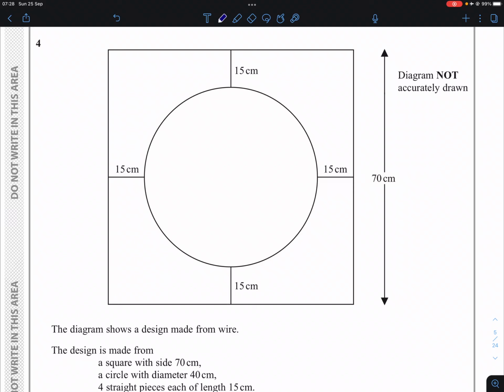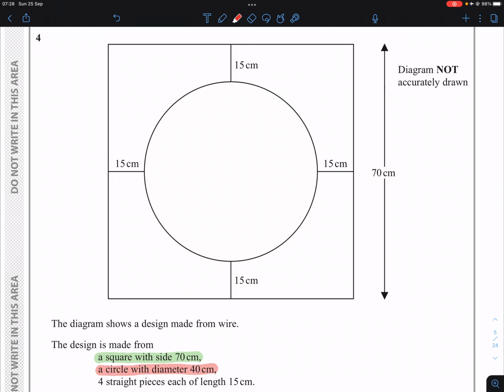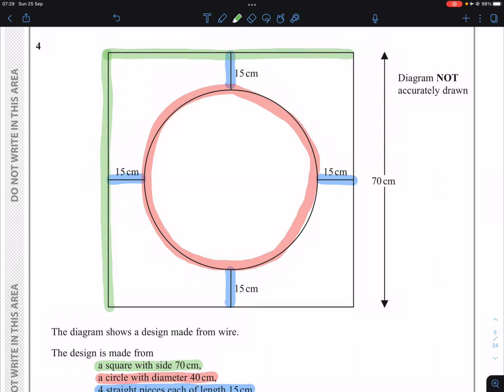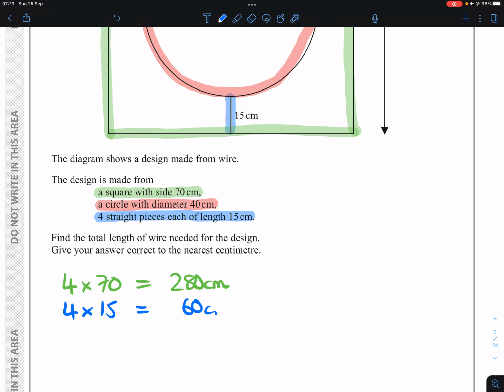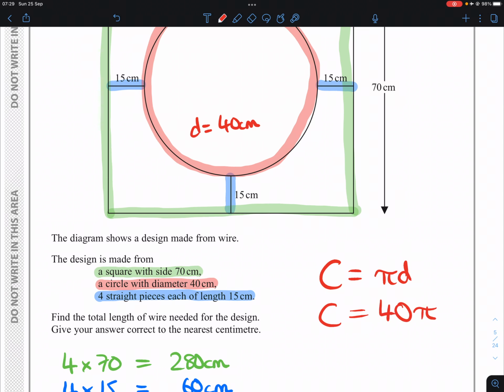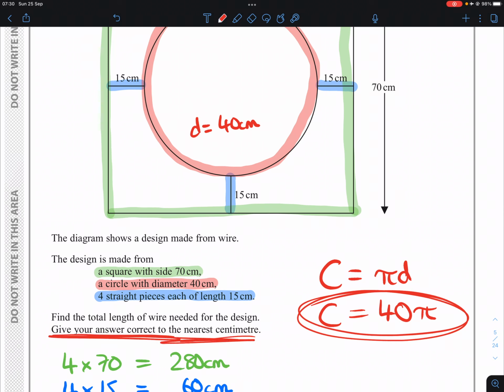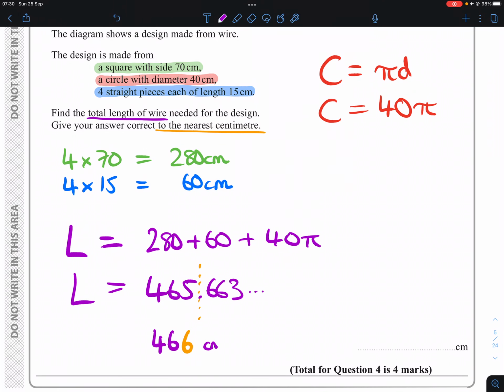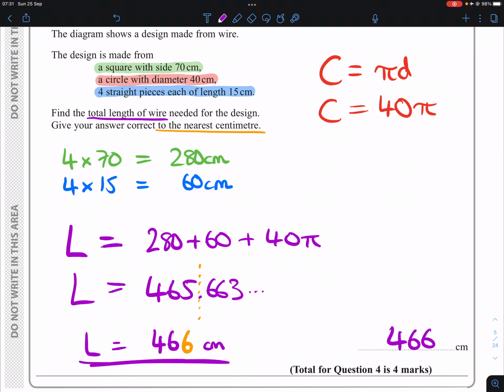2017 01 3H IGCSE Edexcel Higher Old Spec Question 04 Circumference Length Total